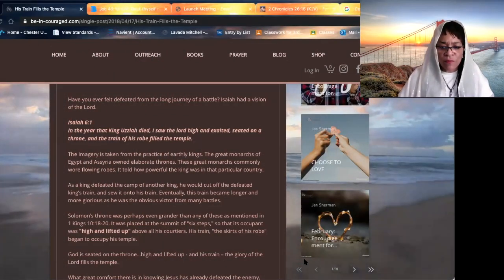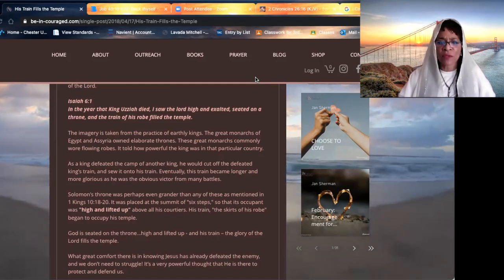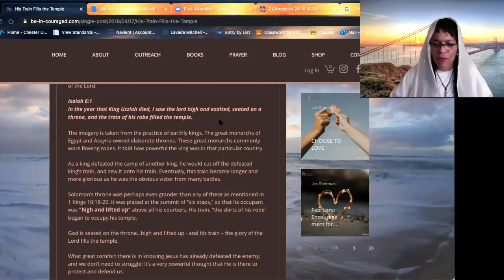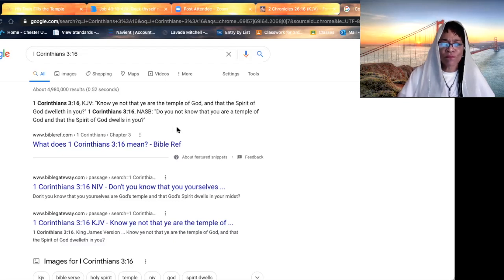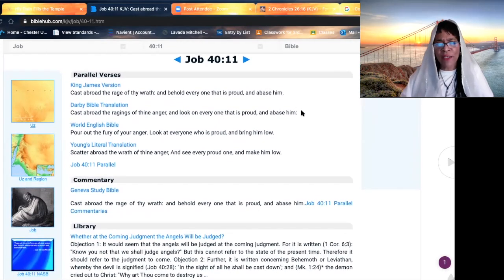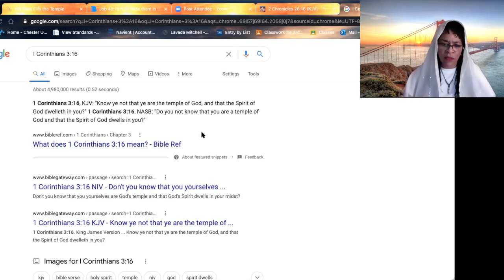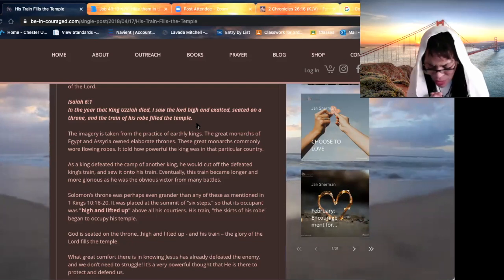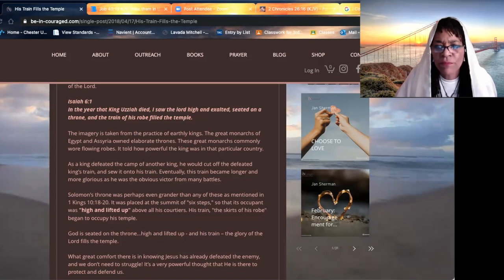Hebrew Israelites Awakening- The Train of His Robe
Hebrew Awakening, Hebrew Israelites, Cepher, Scripture, Seer, Bible.